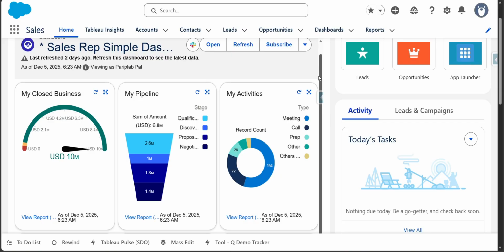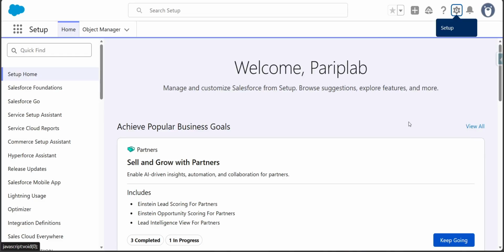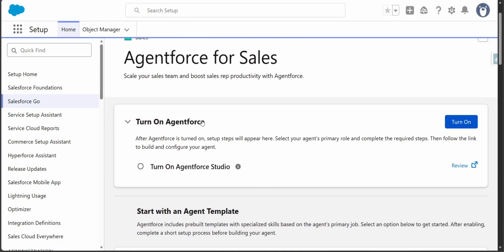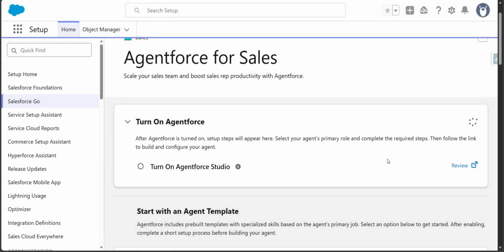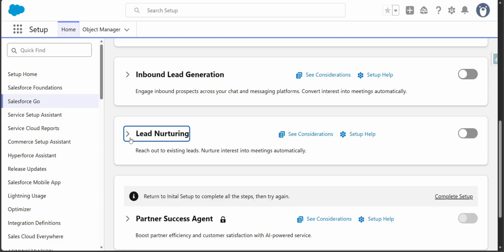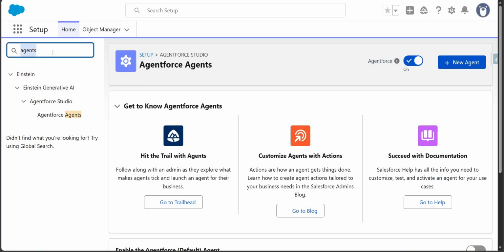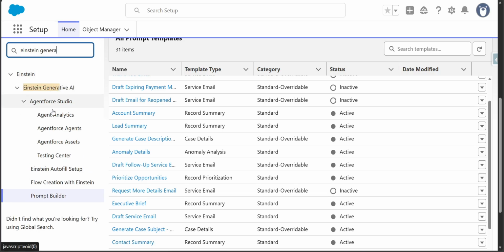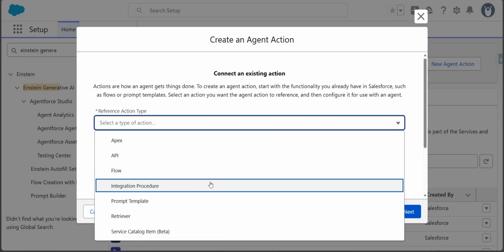AF33: How to Enable Agentforce from the Salesforce Go App || New 2025 Method Explained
In this video, you’ll learn how to enable Agentforce using the updated 2025 process through the Salesforce Go app. Salesforce has moved Agentforce activation away from the old Einstein Setup path. This walkthrough shows you the new way to turn it on, what to expect in the updated interface, and how to verify everything is working.

Whether you're an admin setting it up for the first time or updating your org after the 2025 changes, this guide will help you get it done quickly.

Timestamps

00:00 Introduction
01:05 Accessing Salesforce Go
02:10 Enabling Agentforce
03:20 Verifying the activation